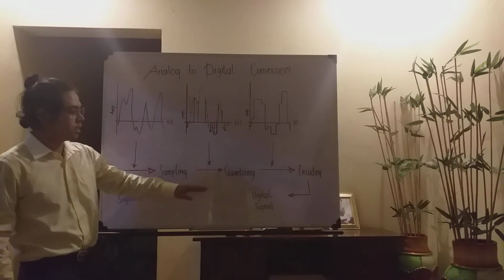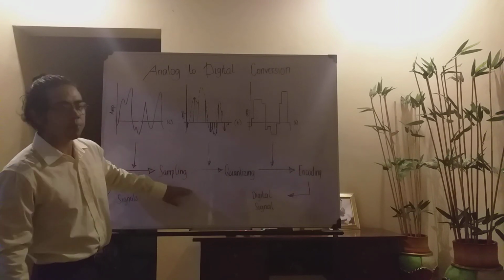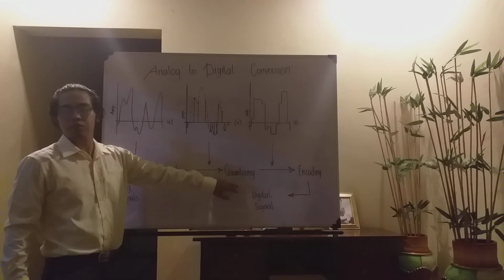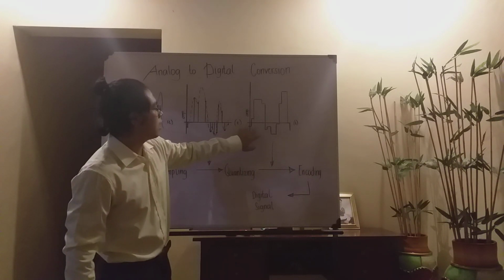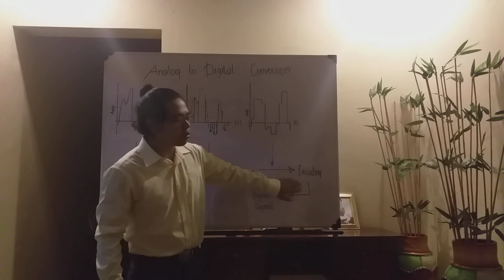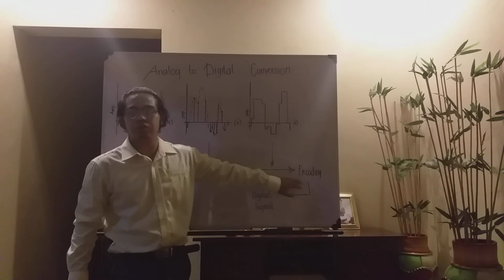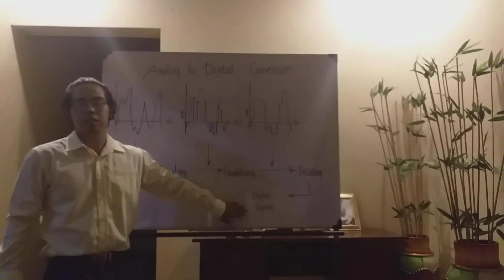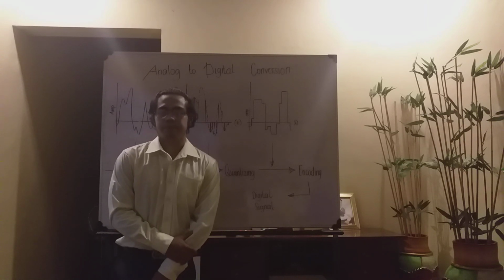ACD, AD comversions